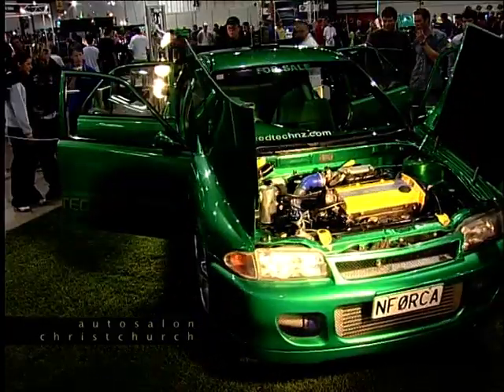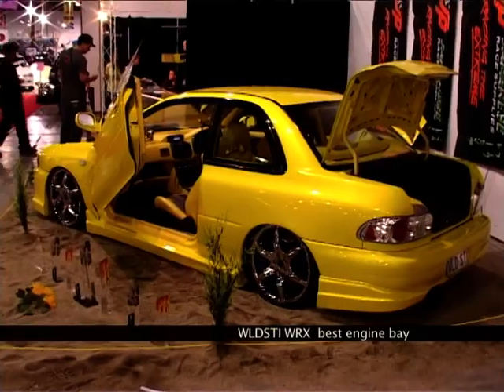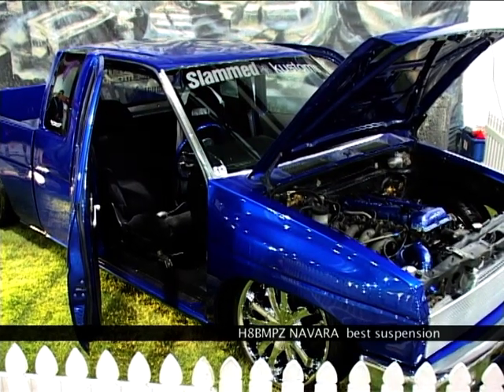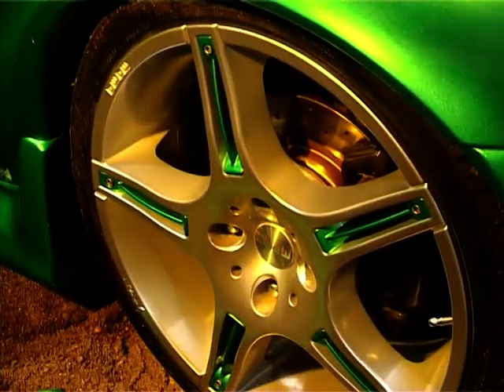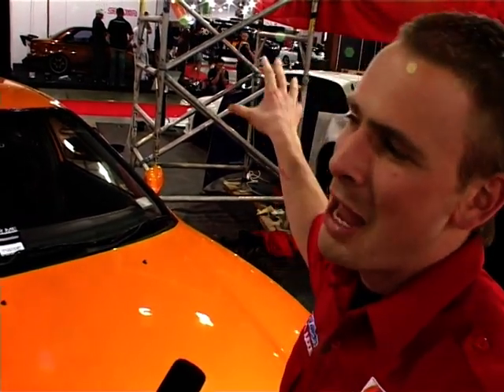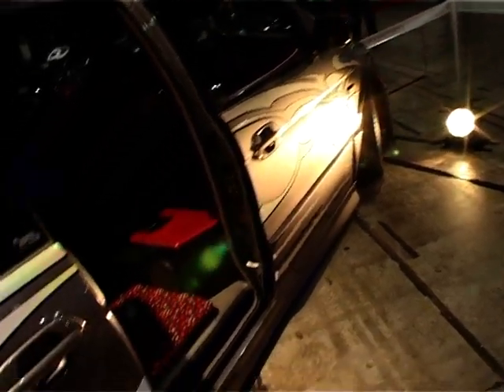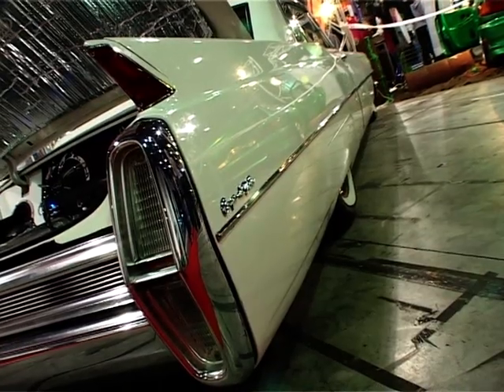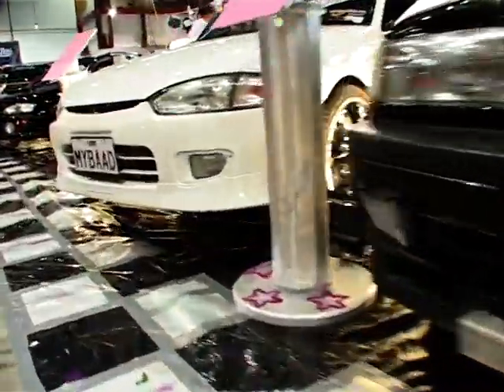NZ Performance Car TV - Auto Salon Final Battle